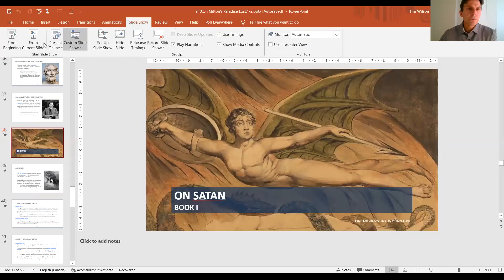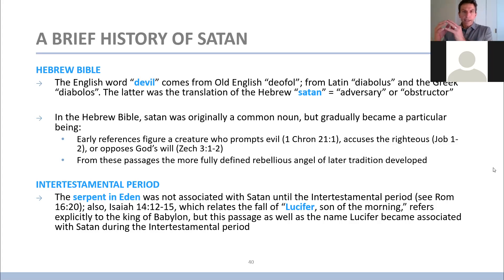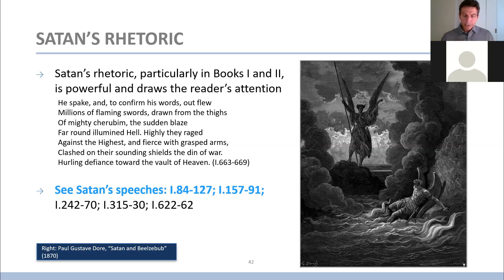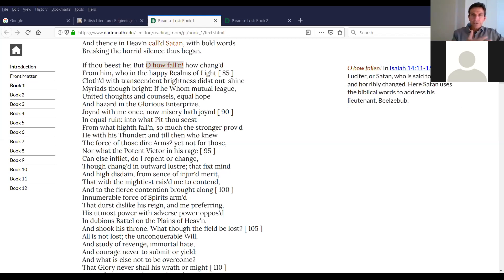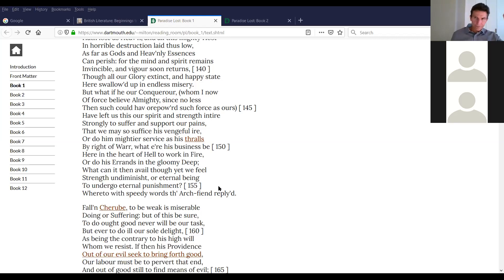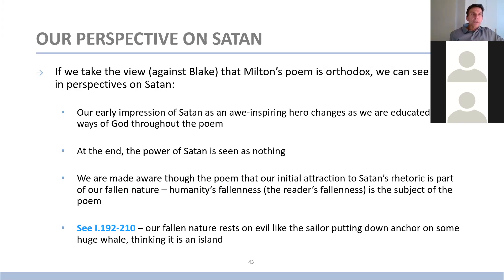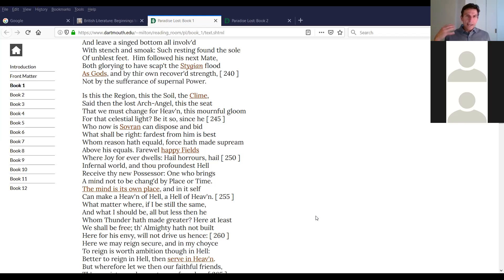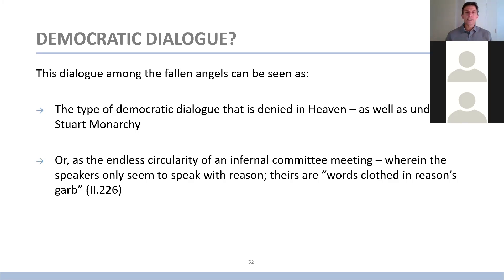Milton's Paradise Lost (2/2)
Professor Timothy H. Wilson
Department of English, University of Ottawa

English 2105 -- Lecture 12: On Milton's Paradise Lost II: Saton in Books I and II
Lecture 12

A core course in the English Undergraduate Program at the University of Ottawa -- Summer 2020.

What is the meaning of John Milton's great epic poem, Paradise Lost.

Lecture 12 continues our discussion of John Milton's epic, Paradise Lost. The lecture discusses the presentation of Satan in Books I and II and the extent to which we are called upon to sympathize with his perspective.  Ultimately, I claim that the reader's initial attraction to Satan wanes as the poem progresses and that learning from this initial attraction is part of the educational process of reading the poem.